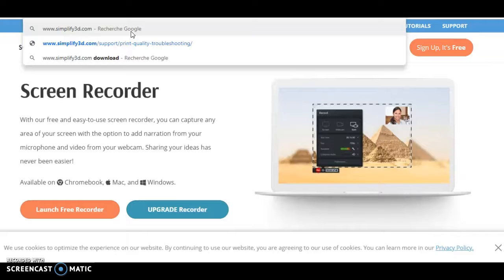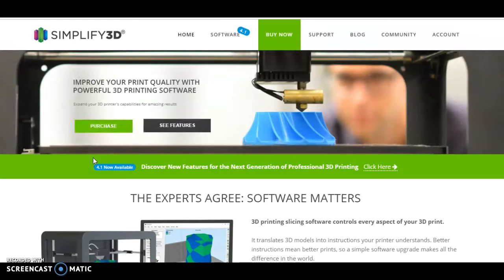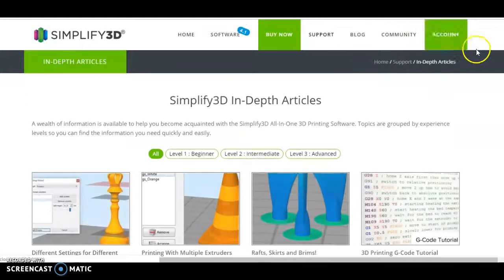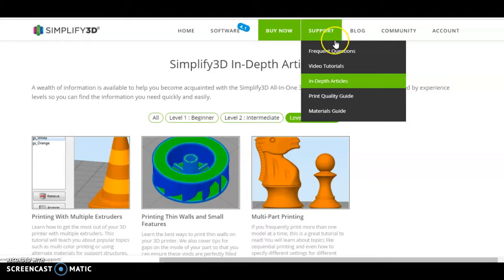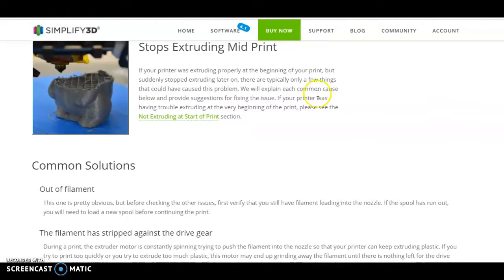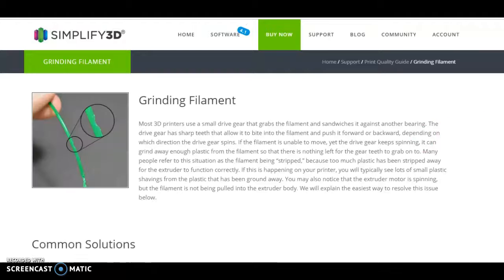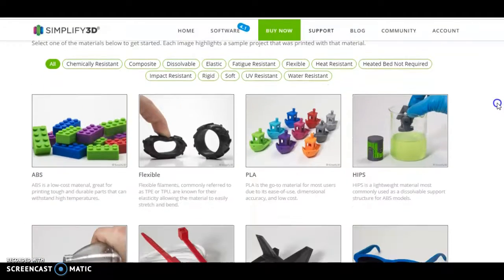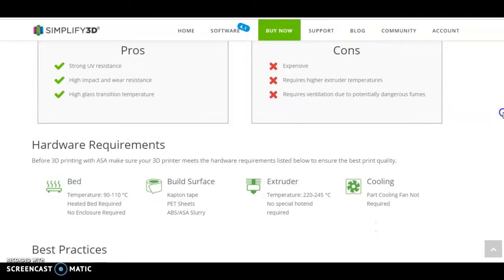Simplify 3D website ; fast explanation